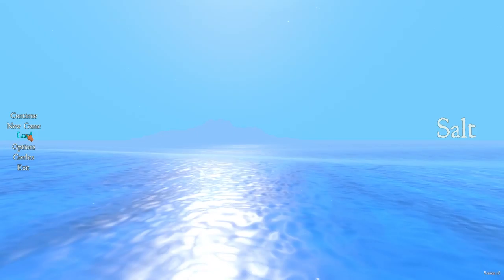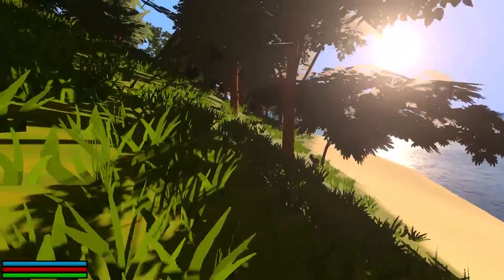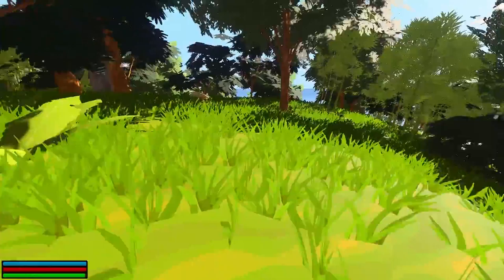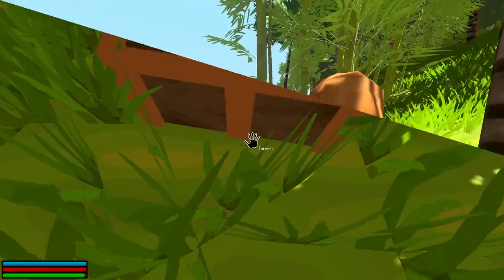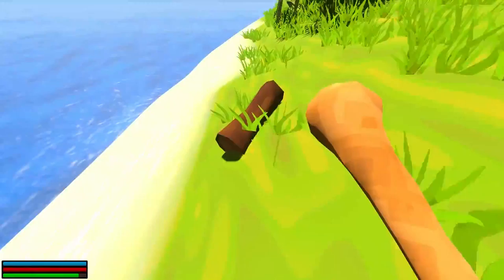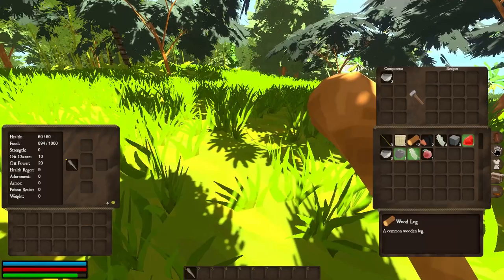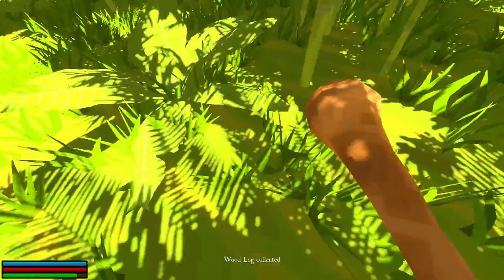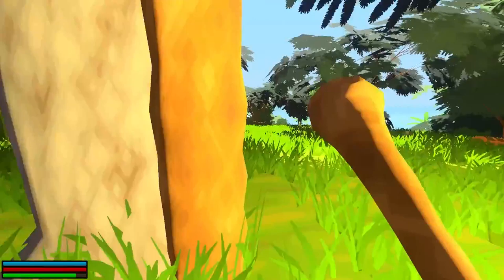Salt | Adventure Awaits | Episode 1 | S001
Friends,
This is my first video on this channel, I intentionally made it short so it wouldn't be too much trouble to watch.

Join me on an ultimate voyage of discovery as we transverse a serene archipelago of islands in search of materials, food, and pirate booty in a quest to survive. There many secretes to unlock, places to discover and adventure ahead.

Salt by Lavaboots Studios is an early access game, the content is not complete and we may encounter bugs on our voyage. This is to be expected.

All music (with the exception of intro and endslates) is from the in-game soundtrack, unless otherwise specified

Song: Avicii Levels (Reverse) (George Monev Edit)